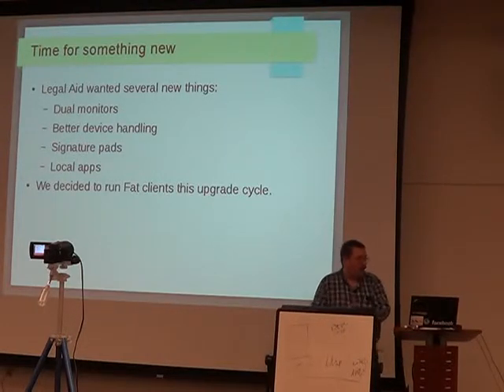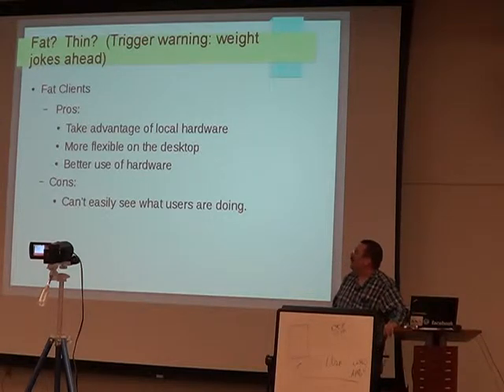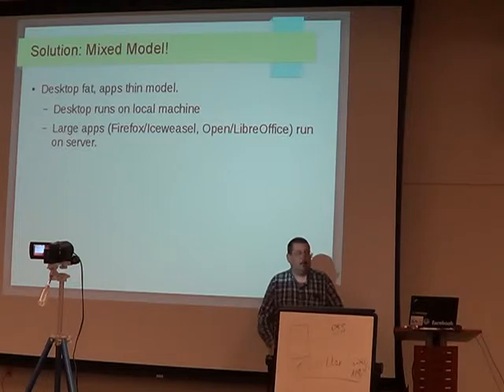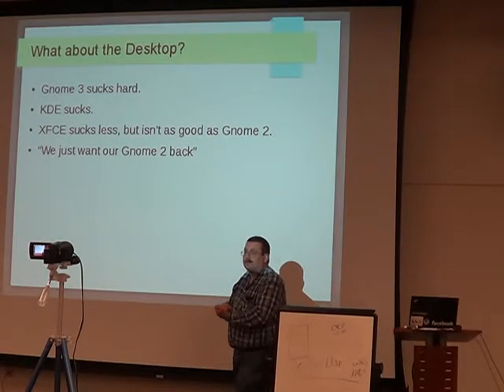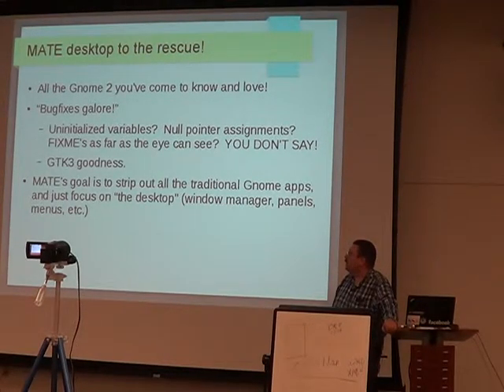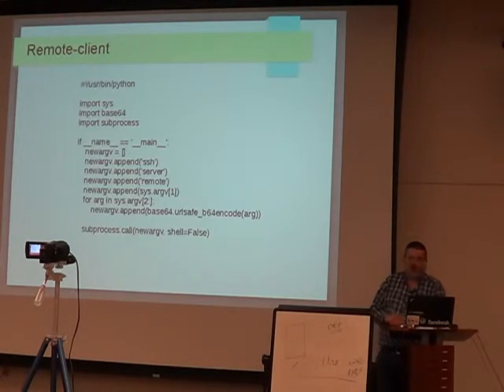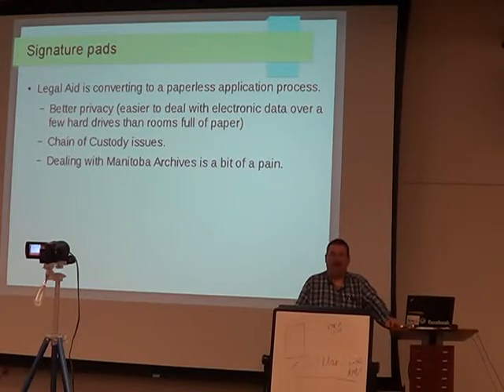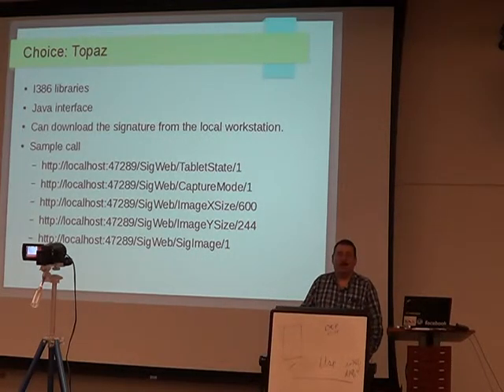MUGORG 20151013 Legal Aid Manitoba LTSP 2of3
Legal Aid Manitoba LTSP

Legal Aid Manitoba has been running LTSP and Linux desktops since March 2000. Recently, budgeting surpluses allowed us an opportunity to revamp our desktop which last saw and upgrade in 2007.In this talk, we'll discuss the successes and challenges of dealing with such user demands as keeping the Gnome 2 look and feel, deploying dual monitors on thin client, fanless hardward, implementing signature pads and other local devices, all the while keeping the budget for 200 desktops below $100K.

Scott Balneaves is head of Systems administration at Legalaid Manitoba in Winnipeg Canada. He's got a long list of opensource projects that he's been involved in. He's been one of the primary developers of LTSP, contributor to the Mate desktop system, Ubuntu LInux, OpenLDAP, OpenSSH and many more.